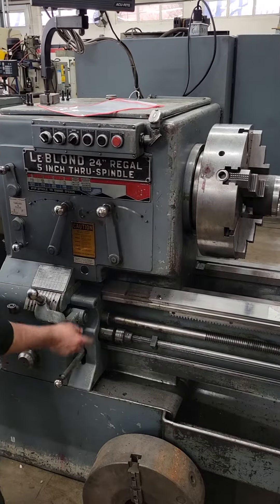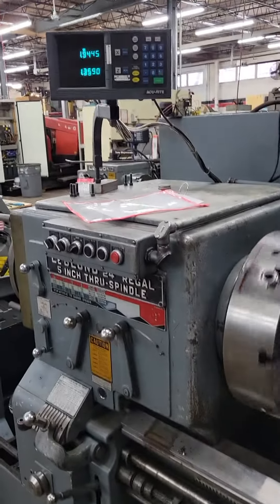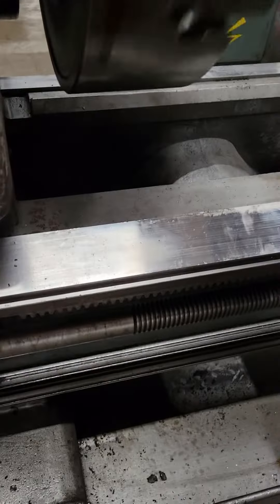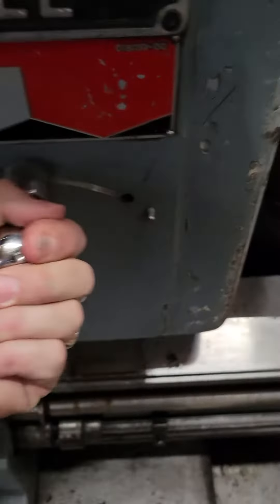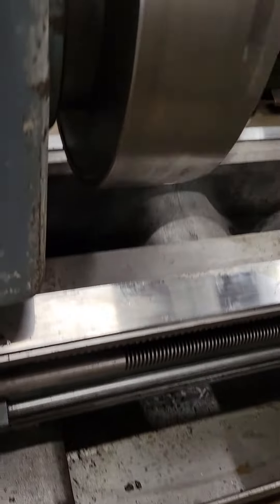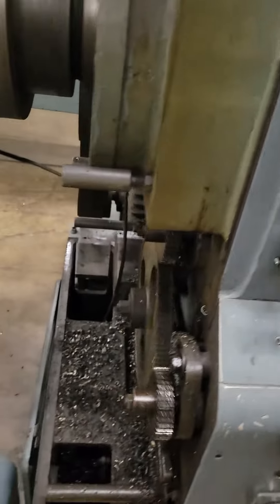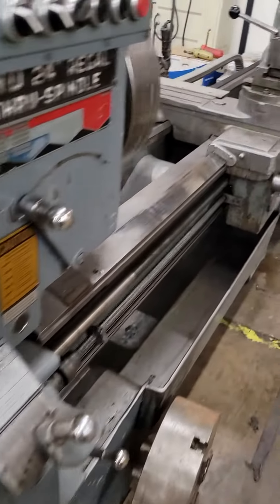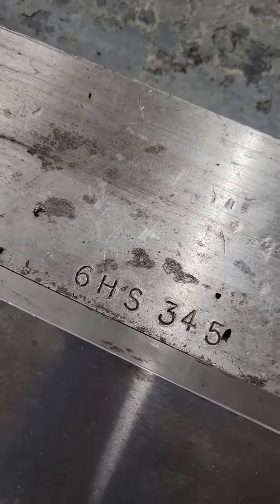Leblond 26" x 96" Regal Demo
leblond model Regal 24, S/N 6HS345, 26" swing, 5" hole x 96" centers.
testing gears and feeds and threading cycles